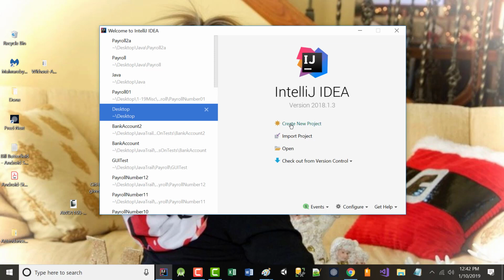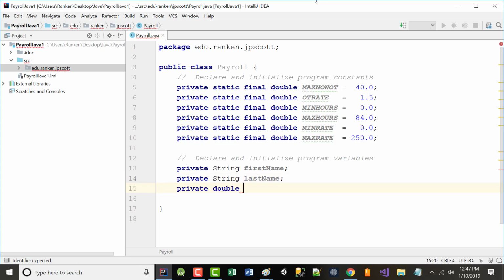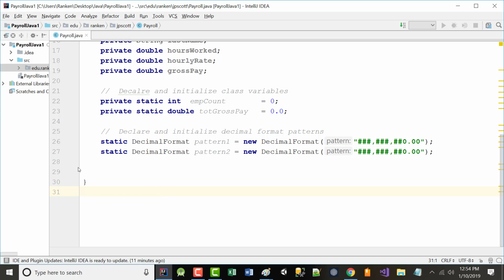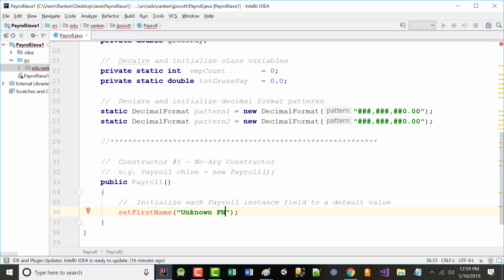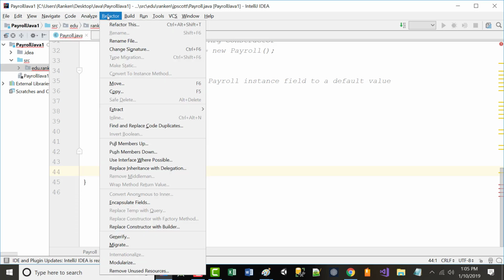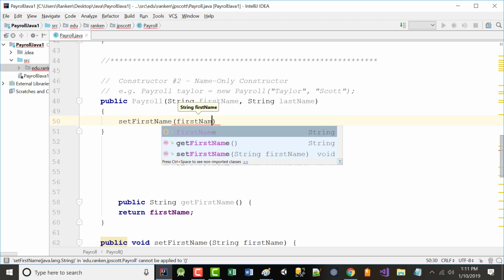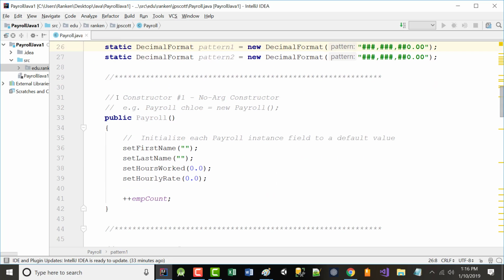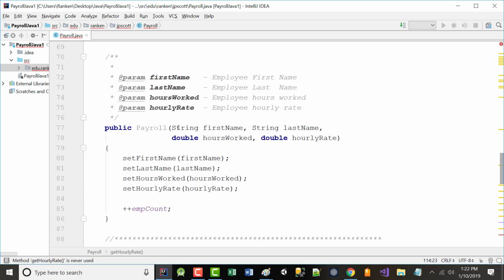AWD1112 - Real - Java Payroll01- Part01 - 01-10-2019